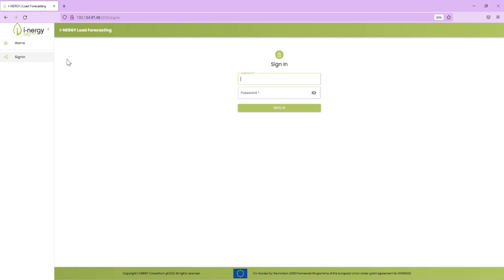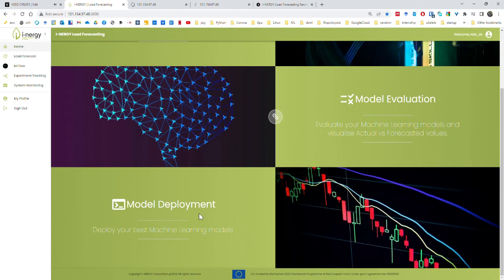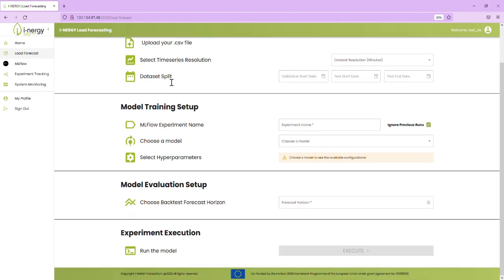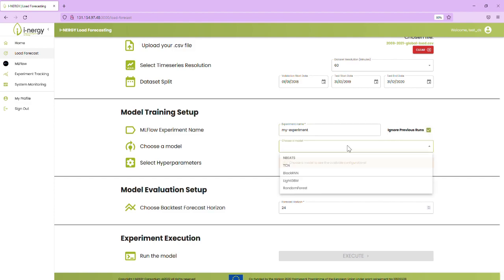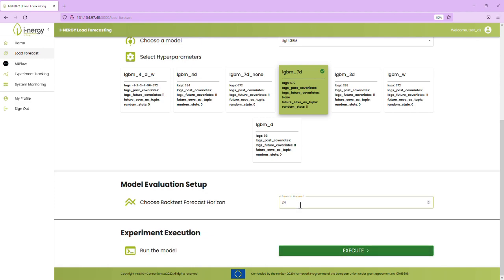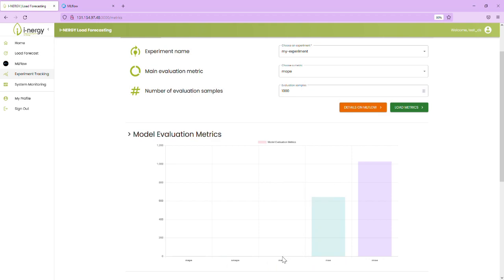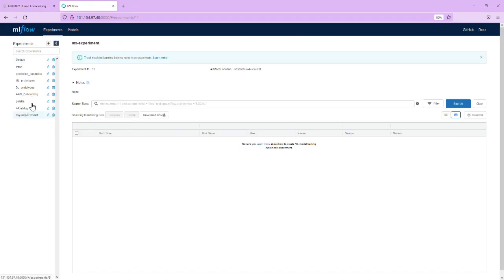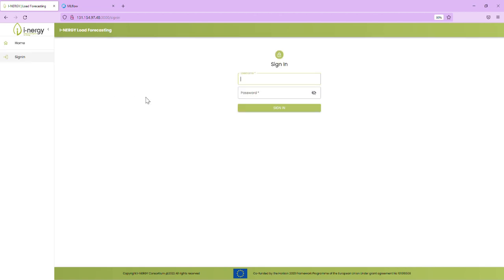DeepTSF UI demonstration